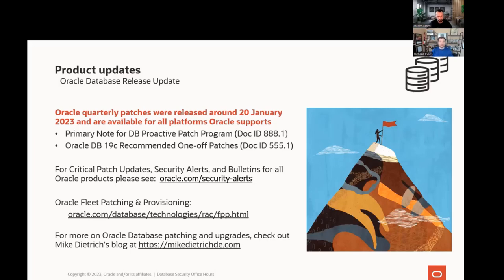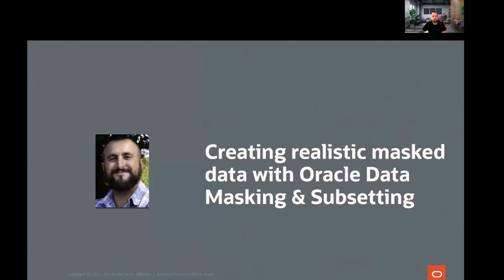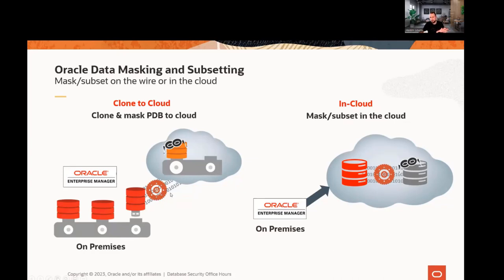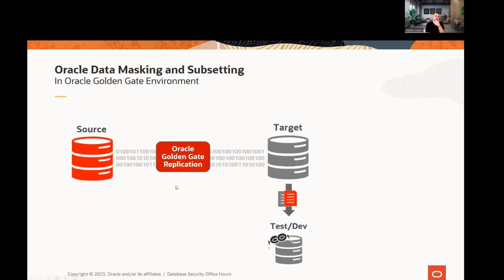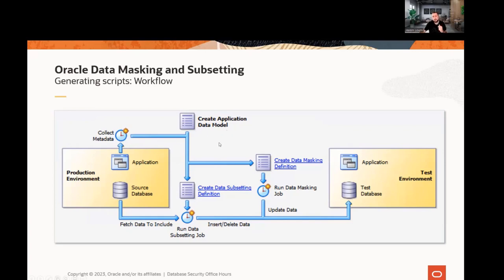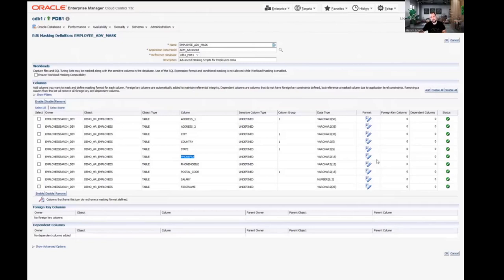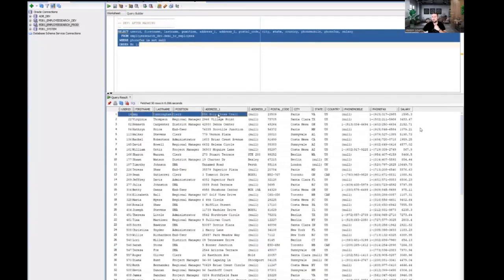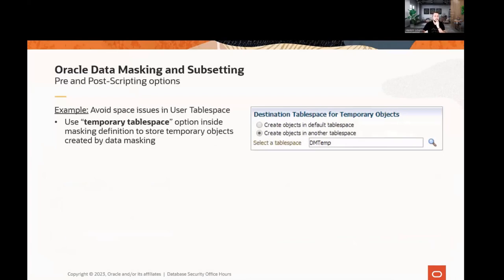Creating realistic masked data with Oracle Data Masking & Subsetting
Please join Hakim Loumi for our February AskTom Database Security Office Hours on 8 February 2023 at 10:00 US/Central.  Hakim will explain and demonstrate several advanced techniques you can implement to replace your sensitive data with realistic data for non-production databases. His presentation will include compound masking, conditional masking, deterministic masking as well as key-based reversible masking techniques.  As usual, we'll have time reserved for Q&A at the end of the presentation for your general questions or specific questions for Hakim.

Here is a guide to the recording:
01:44 Announcements
06:05 New Oracle LiveLabs for Oracle Database security!
09:30 Creating realistic masked data with Oracle Data Masking & Subsetting
10:45 Masking Deployment Options - in-database, in-export, snapshot, ODI, etc.
35:15 Demonstration
52:30 Pre and post-scripting options